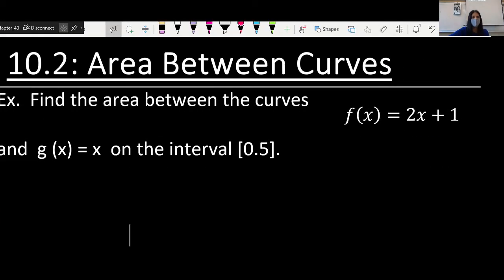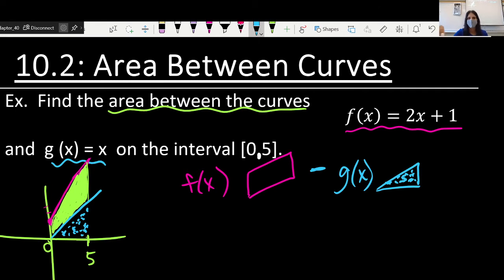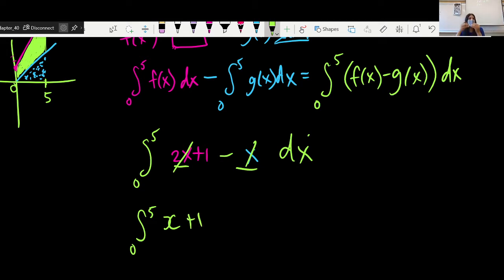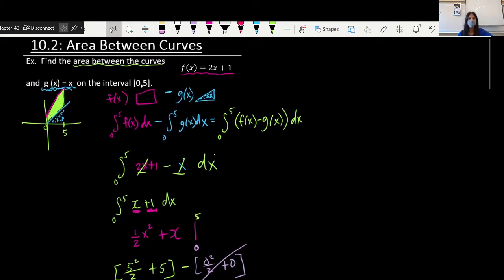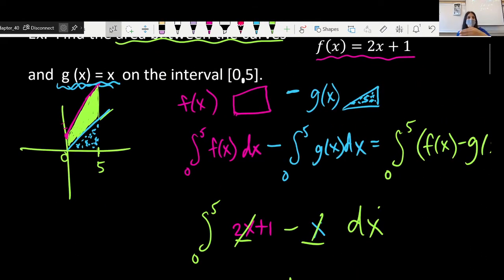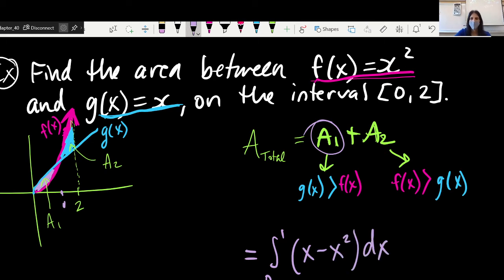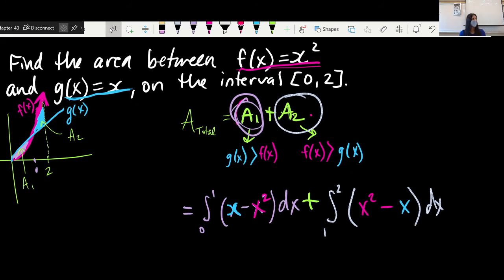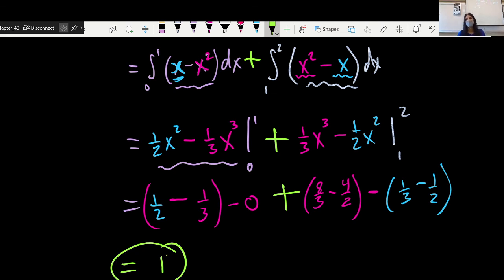Calculus 12 (10.2) Area Between Curves